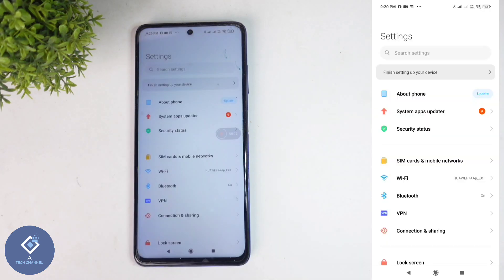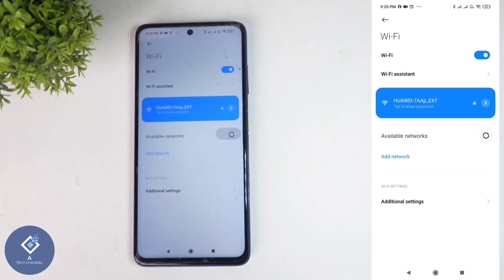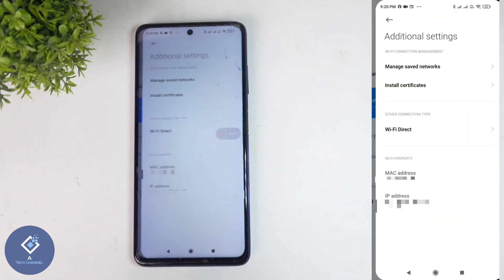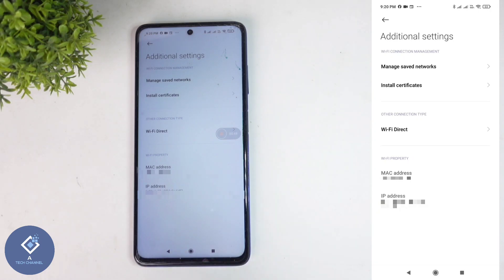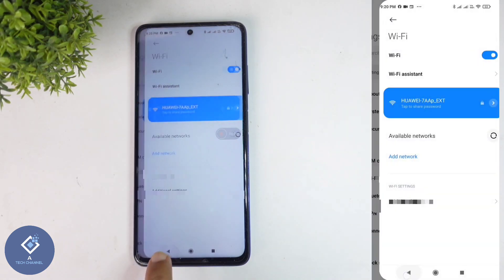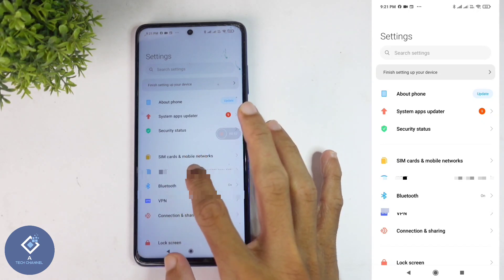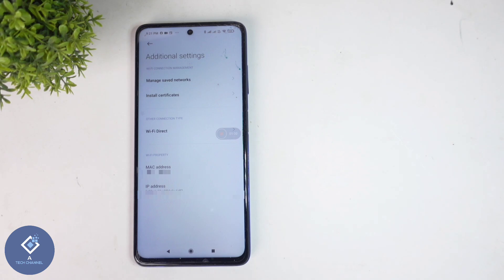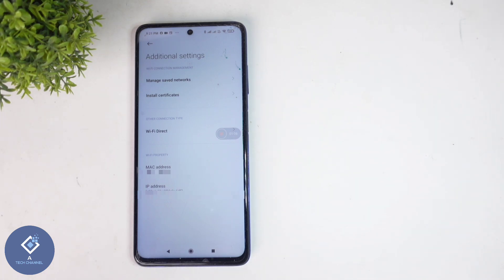How To Find Wifi Ip Address In Android Phone | Ft. Poco | English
in this video we will be telling about how to find wifi ip address in android phone ft. poco in english. lets check about how to find wifi ip address in android phone ft. poco in english